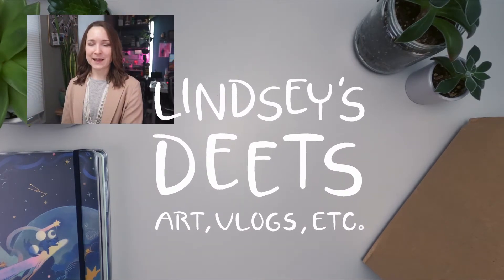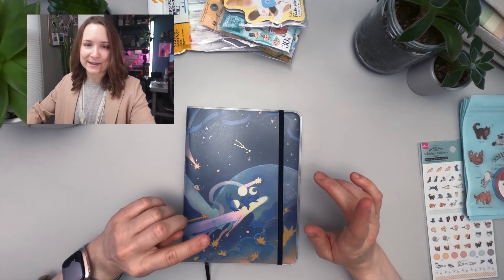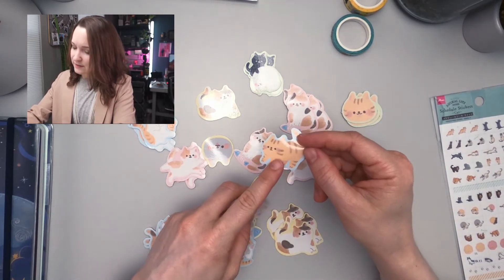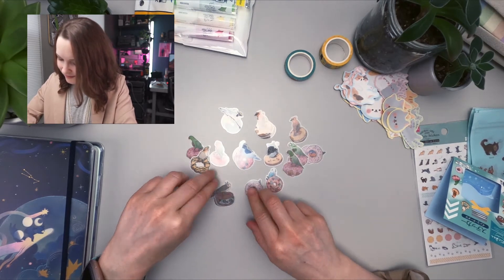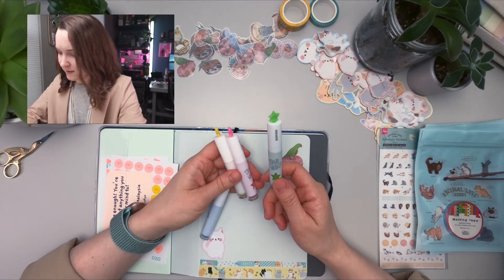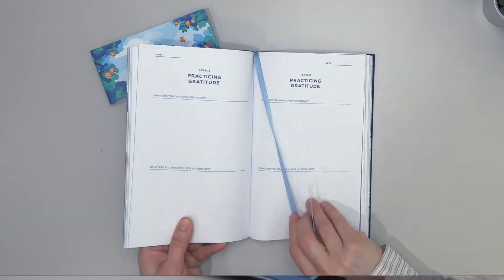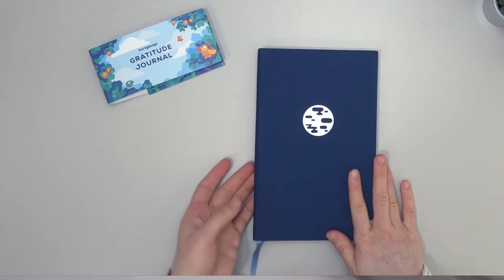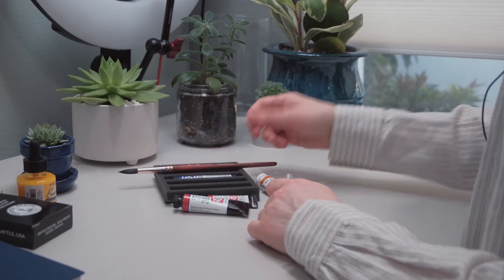Unboxings & Hauls | Daiso Stationary, Kurzgesagt Journal, Art Supplies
I have some retail therapy to share in the form of three random shopping hauls. First, we have some cat-themed stationary from Daiso, then the official Kurzgesagt gratitude journal, and finally some random art supplies from Blick including watercolors.

This video is presented in a slow and easy ASMR style.

💖 Thank you for joining me at the start of my YouTube journey; please subscribe and comment below with any questions you may have and I will try to get back to you. 💖

⏱Timecodes⏱

00:00 Intro
00:30 Daiso
08:15 Journal
10:42 Art Supplies